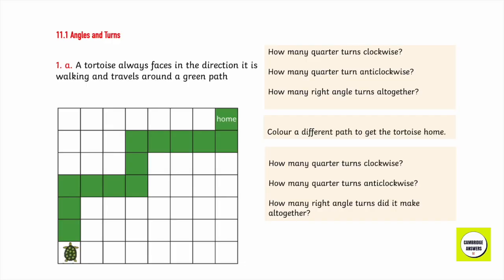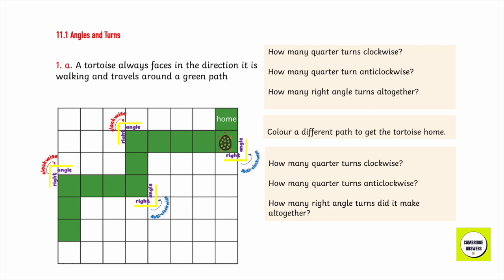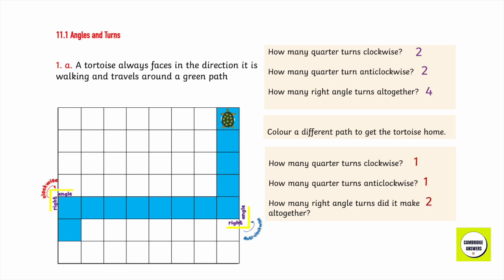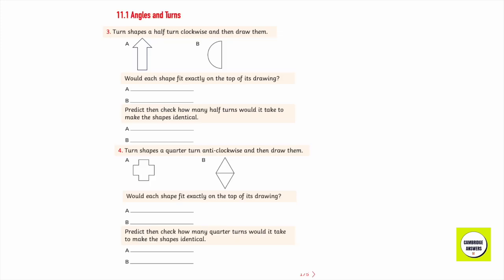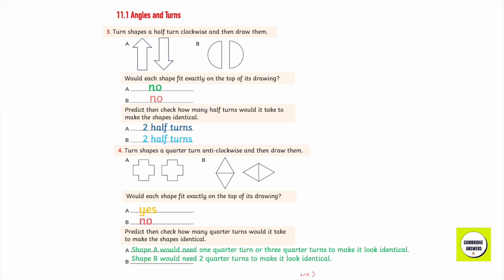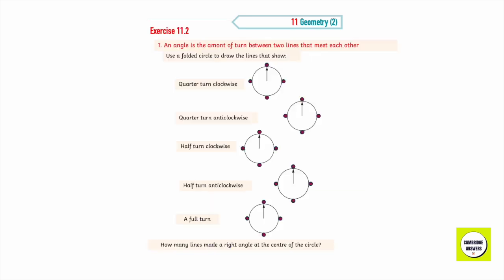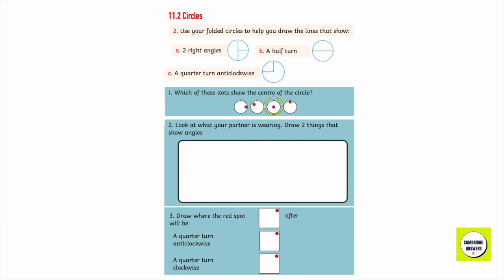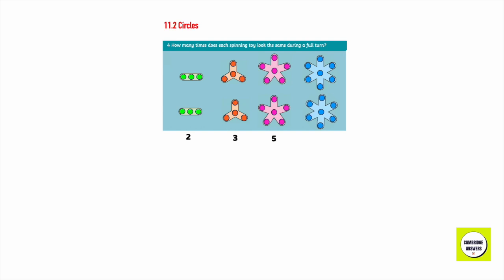Math Learner's Book-Chapter 11-Geometry (2)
Dive deep into the content and ace your studies! 💪 CambridgePrimary StudySmart PatreonExclusive"